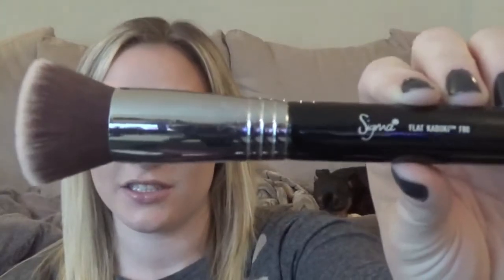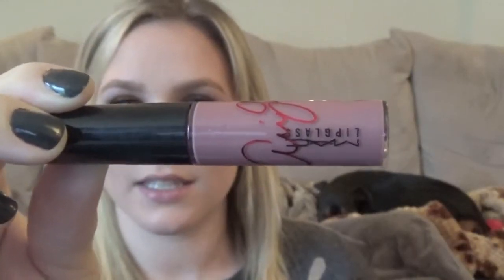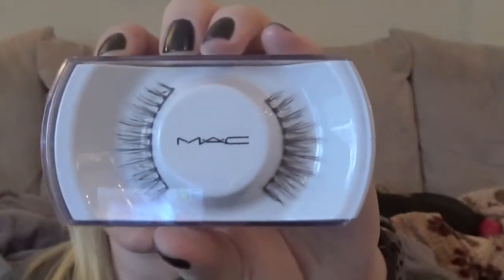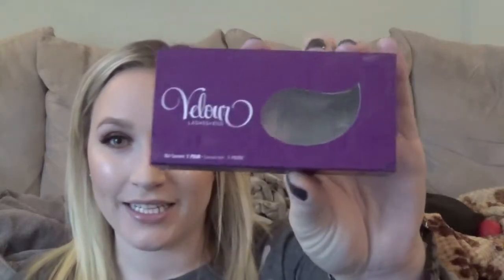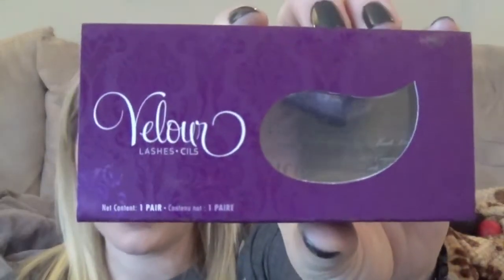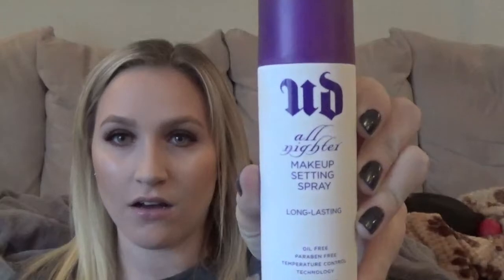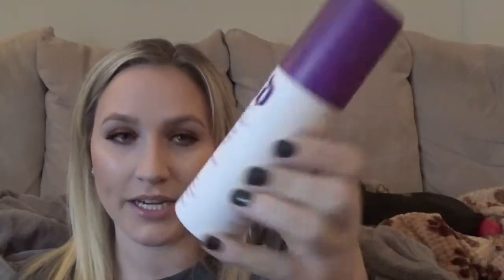November Favourites | Miranda Michele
Since I've never done one of these before it was more of a life time favourites video!

Urban Decay - All Nighter Make Up Setting Spray
Marc Jacobs - Daisy Perfume
Bumble & Bumble - Hair Dressers Invisible Oil
Bumble & Bumble - Hair Dressers Invisible Oil Primer